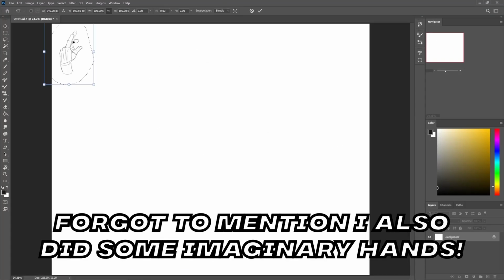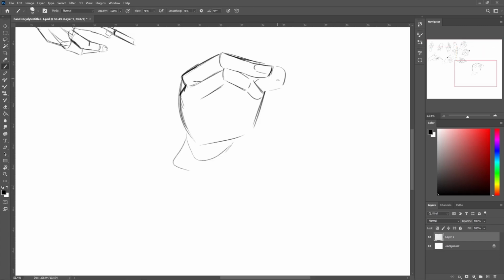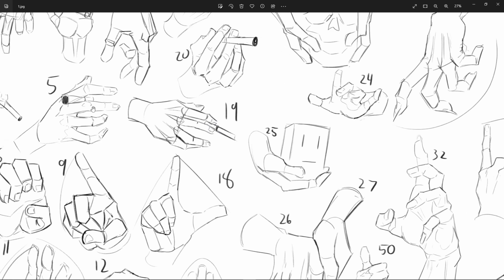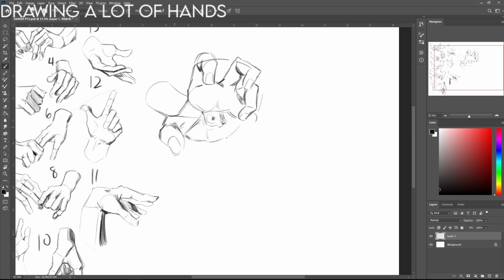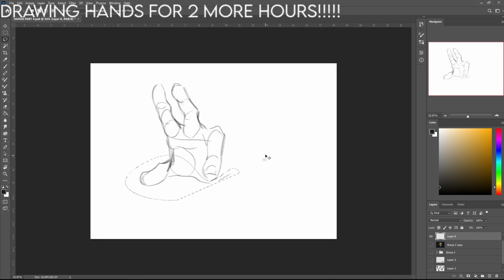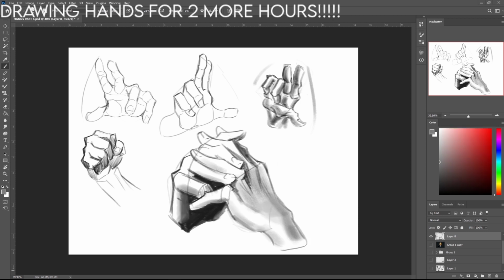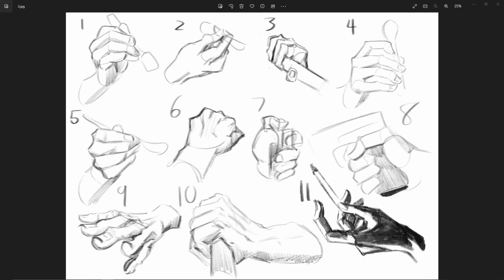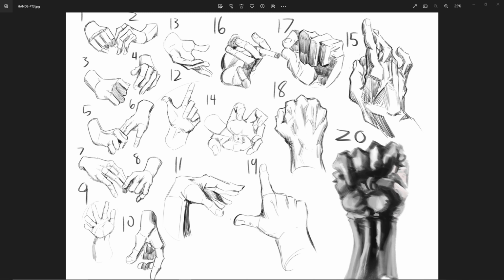✋DRAWING 100+ HANDS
Inspired by @YTartschool  12 hour hand drawing video :)

If this video reaches 100 likes, I'll do another one of these challenges!

Hour 1 0:34
Hour 2 1:22
Hour 3 2:04
Hour 4 2:42
Hour 5 3:22
Hour 6 4:02
HALF HOUR RECAP 4:41
Hour 7-8 5:55
Hour 9 7:14
Hour 10 7:55
Hour 11-12 8:33
Conclusion 9:46

Have a short rest - Persona 5 OST
Oxytocin - T-shirts and Sweats